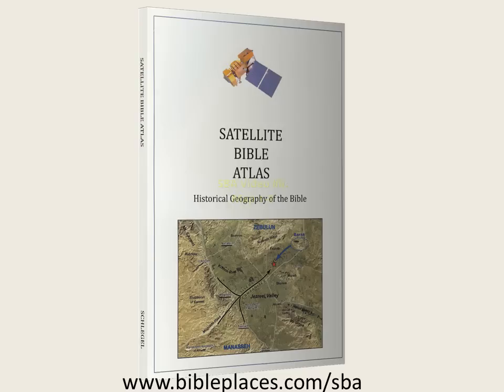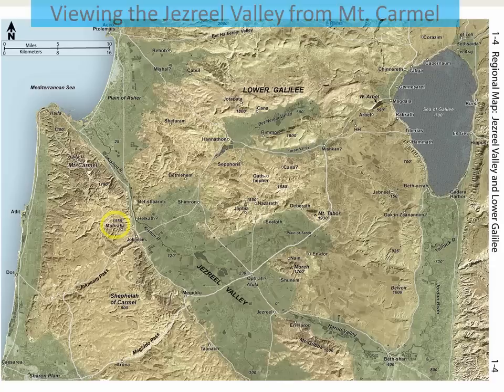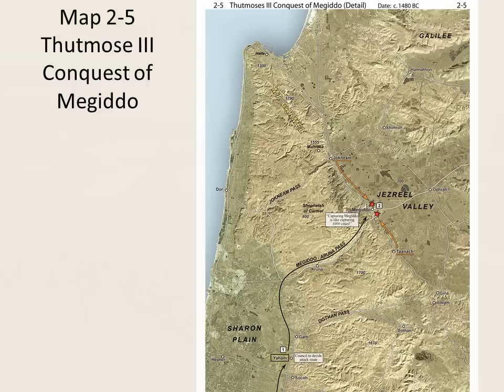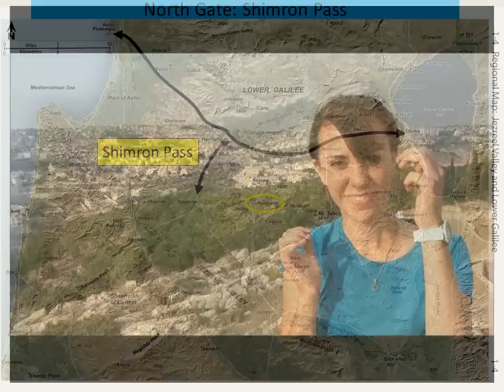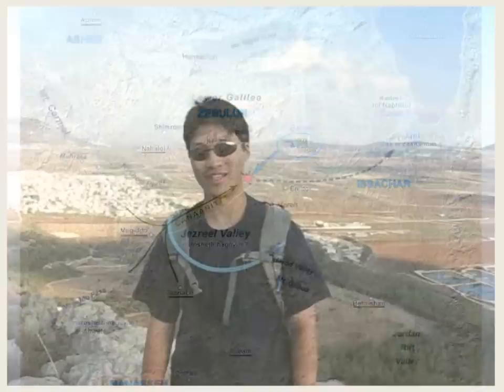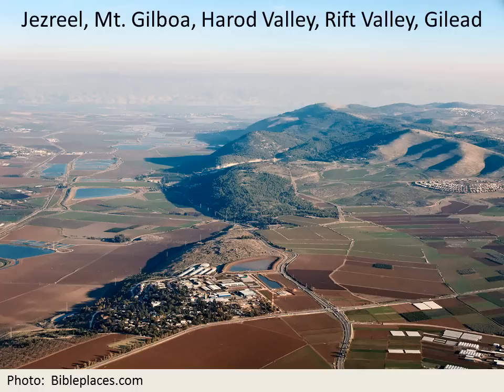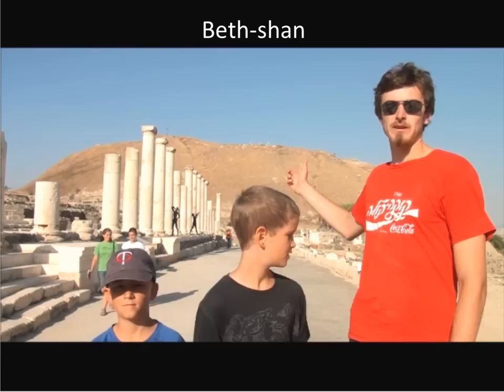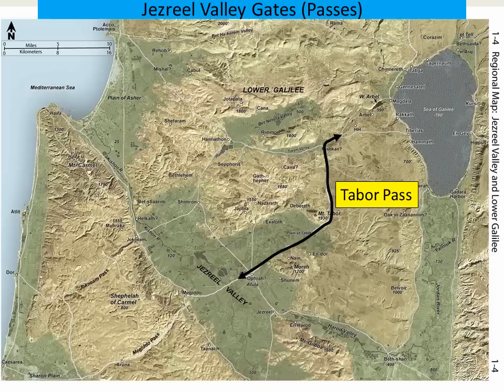06 Jezreel Valley, Satellite Bible Atlas Map 1-4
Commentary for the Satellite Bible Atlas Map 1-4, Jezreel Valley and Lower Galilee,   highlighting important sites and routes in the Jezreel Valley. Best viewed in HD.